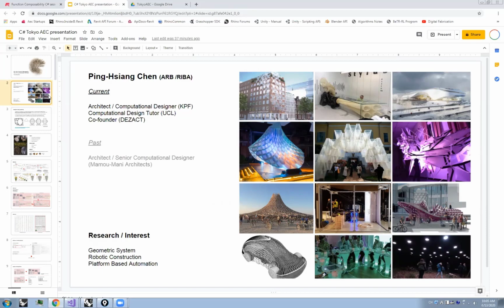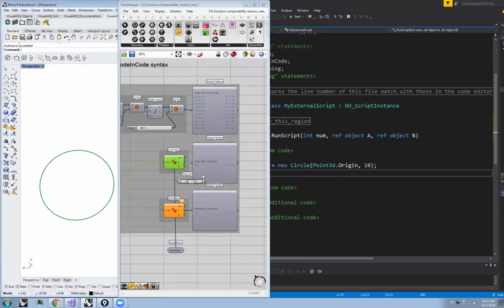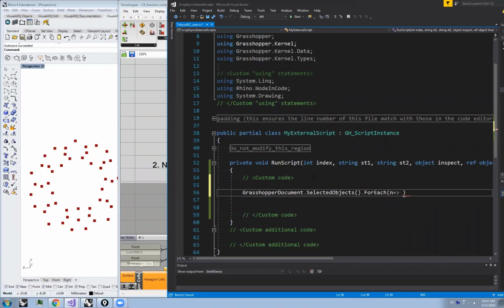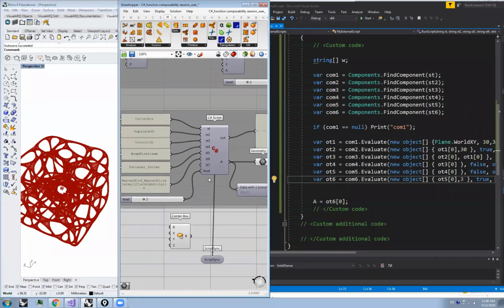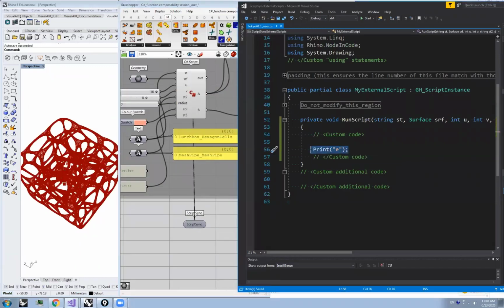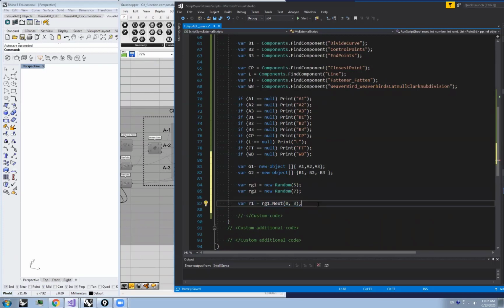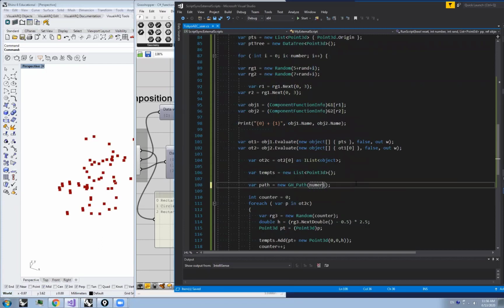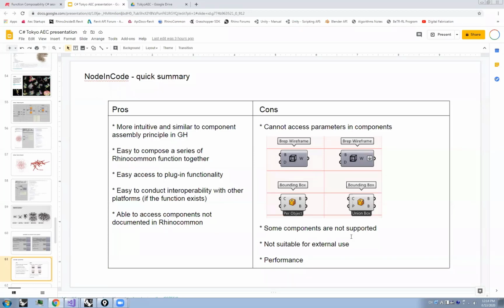Function Composability C# session by Ping-Hsiang Chen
Topic: design of experiment with computational designer using R
This is an online hands-on workshop held by Ping-Hsiang Chen.

This weekly Grasshopper C# session will set its theme on function composability. A quick review on methods typically used in Grasshopper to compose a customized function will be given to kick off the session, then we will explore an alternative solution to access Rhino/Grasshopper functionality (including functions from a third party plug-in) with minimum overhead using C#. The aim of this session is to open up potential design / geometry modelling opportunities for GH users.